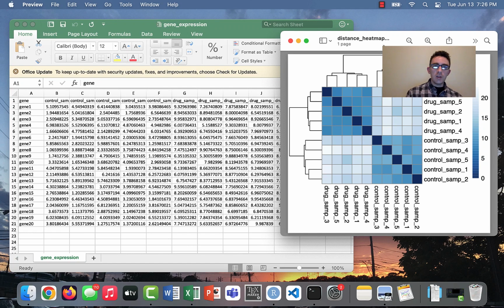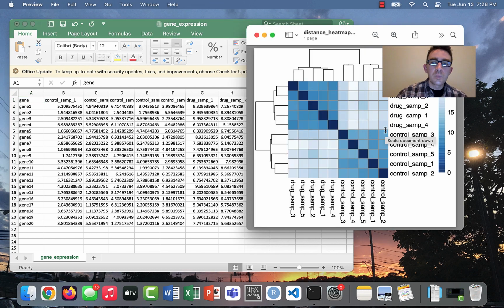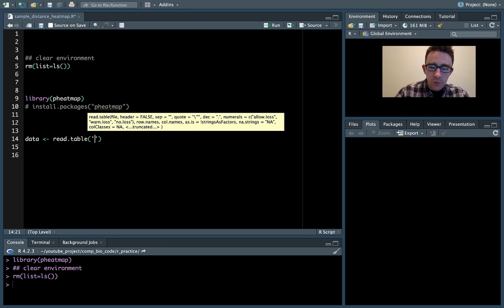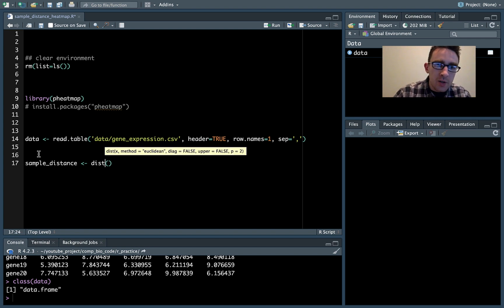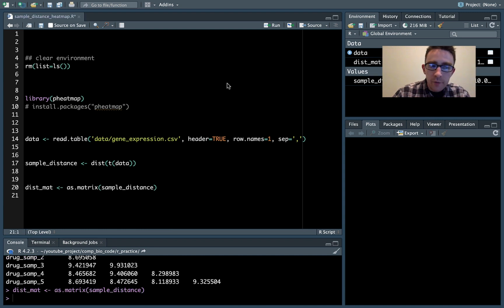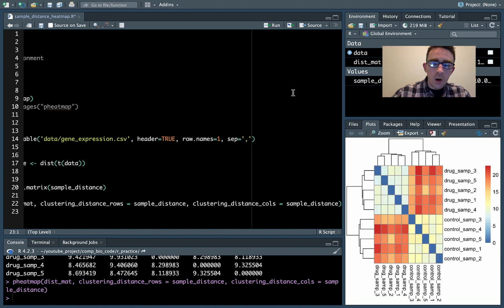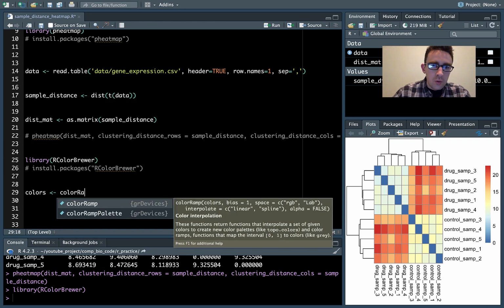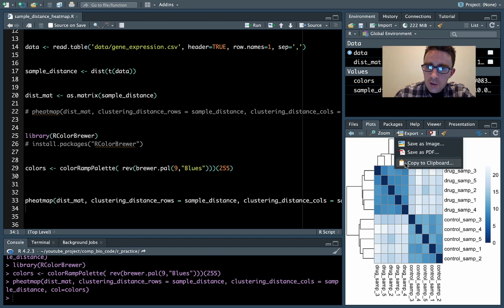Sample Distance Heatmap in R (Gene Expression Example)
Hi everyone! This video is about how to plot a sample distance heatmap in R, using a gene expression dataset for an example.